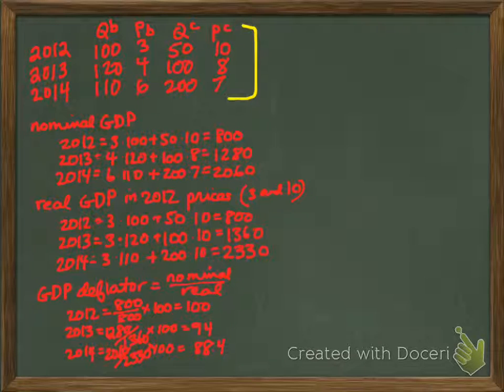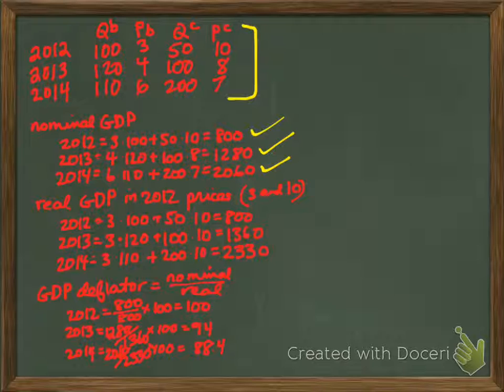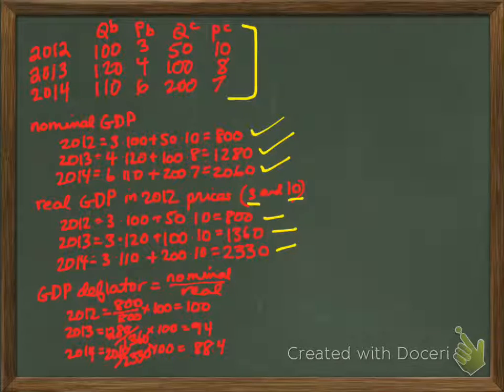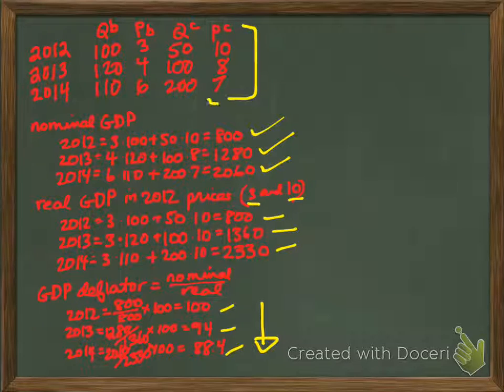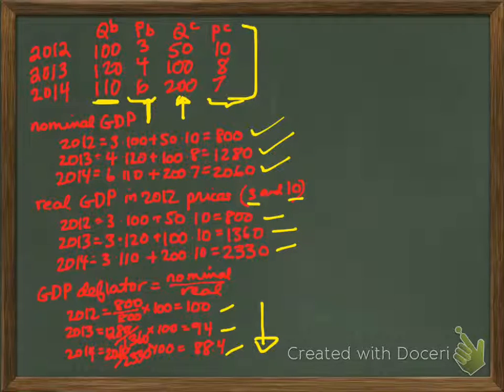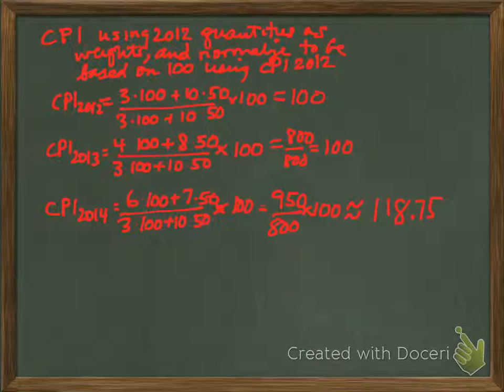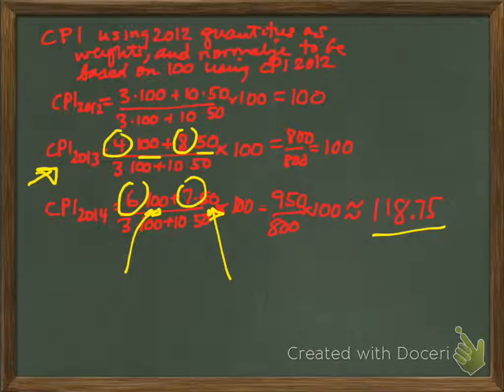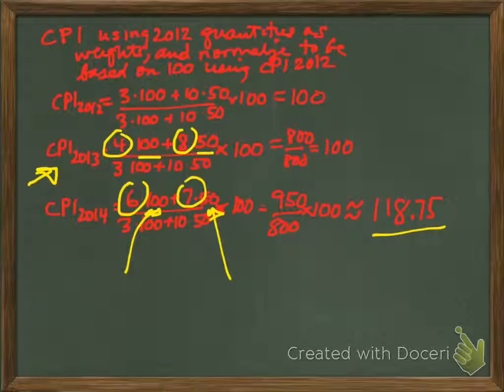prices and real gdp